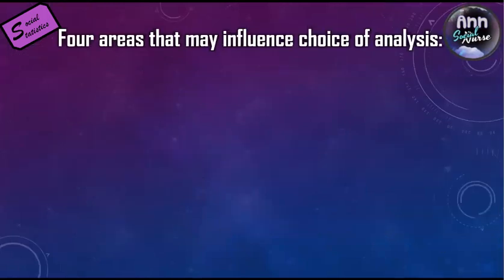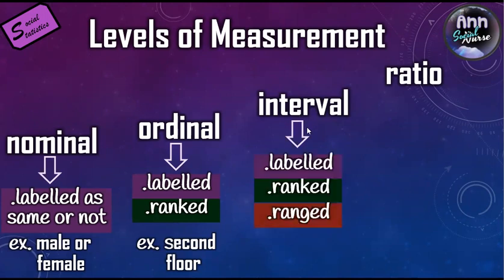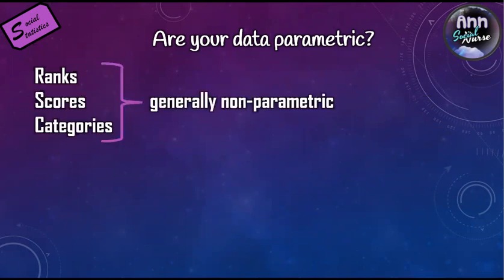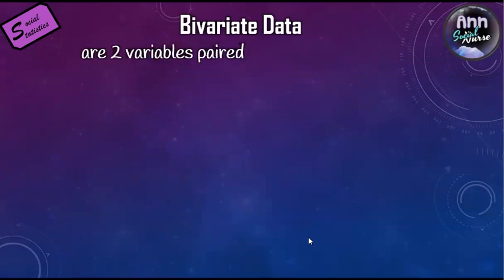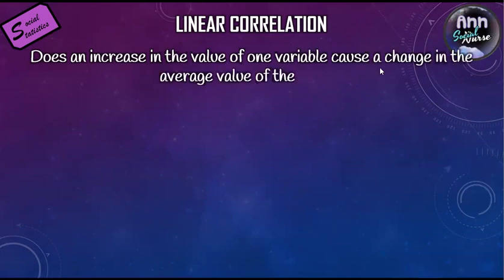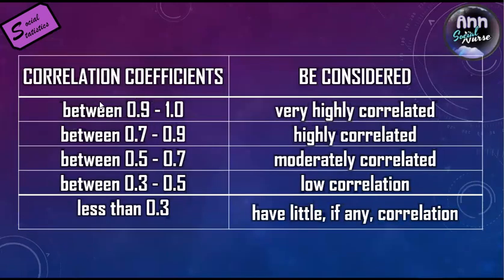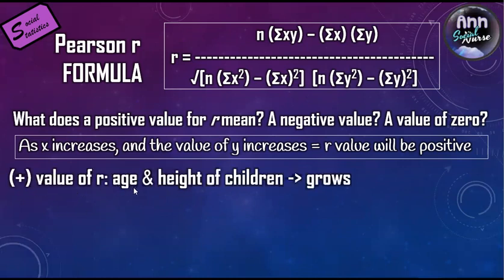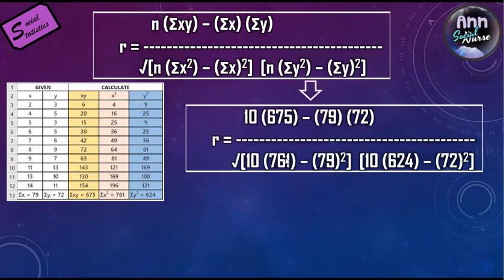Manual Calculation of Pearson r Correlation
This is for Soc104 and PA297 students whose connectivity hinder them from attending the G.Meet.